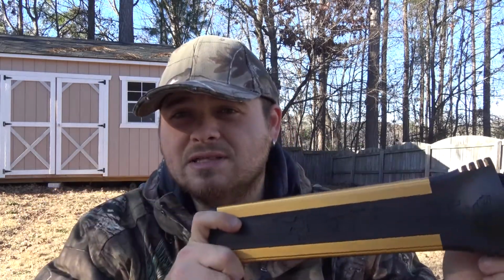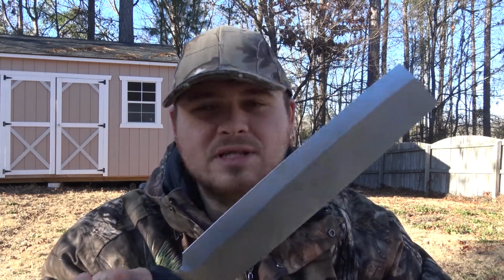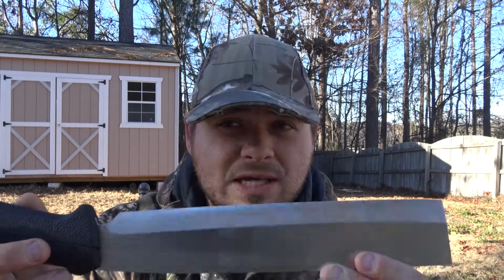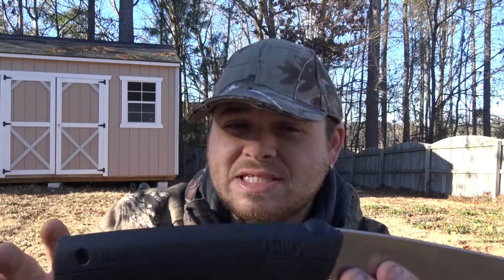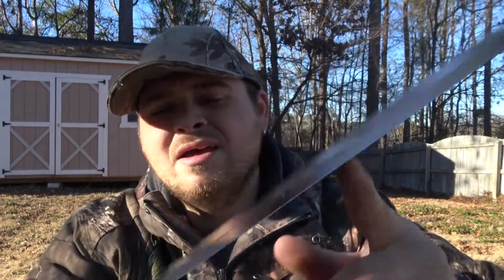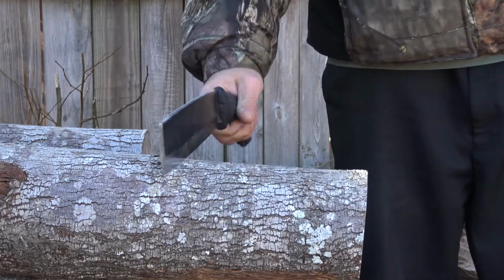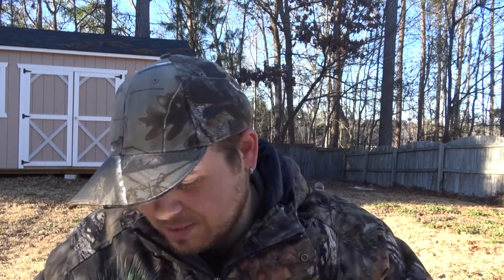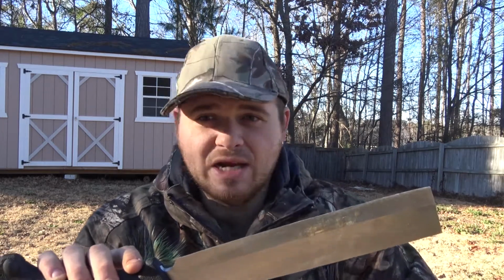✔️ The Perfect Chopper! Silky Nata - Review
The Perfect Chopper! Silky Nata - Review - ZimCo Survival

Is their such a thing as a perfect chopper? If so the Silky Nata is as close as it gets, with SK4 Steel and an impact absorbing grip its design is perfect for long term chopping adventures!

All links located below will redirect you to the amazon listing page for the item listed. Any items purchased through these links will result in ZimCo Survival receiving a small advertising fee. A full list can be found below!

🇺🇸 United States 🇺🇸

Silky Nata

Silky Yoki

Silky Ono

Silky Zubat

Silky Ultra Accell

Silky Gomboy

Silky Katana Boy

🇨🇦 Canada 🇨🇦

Silky Nata

Silky Yoki

Silky Ono

Silky Zubat

Silky Ultra Accell

Silky Gomboy

Silky Katana Boy

🇬🇧 United Kingdom 🇬🇧

Silky Nata
Not Available

Silky Yoki
Not Available

Silky Ono

Silky Zubat

Silky Ultra Accell
Not Available

Silky Gomboy

Silky Katana Boy
Not Available

🇪🇸 Spain 🇪🇸

Silky Nata
Not Available

Silky Yoki
Not Available

Silky Ono

Silky Zubat

Silky Ultra Accell

Silky Gomboy

Silky Katana Boy

🇩🇪 Germany 🇩🇪

Silky Nata

Silky Yoki

Silky Ono

Silky Zubat

Silky Ultra Accell

Silky Gomboy

Silky Katana Boy

🇫🇷 France 🇫🇷

Silky Nata
Not Available

Silky Yoki
Not Available

Silky Ono
Not Available

Silky Zubat

Silky Ultra Accell

Silky Gomboy

Silky Katana Boy

🇮🇹 Italia 🇮🇹

Silky Nata

Silky Yoki

Silky Ono

Silky Zubat

Silky Ultra Accell

Silky Gomboy

Silky Katana Boy